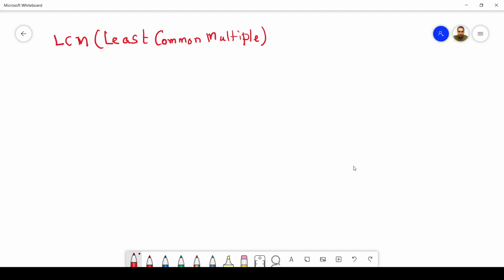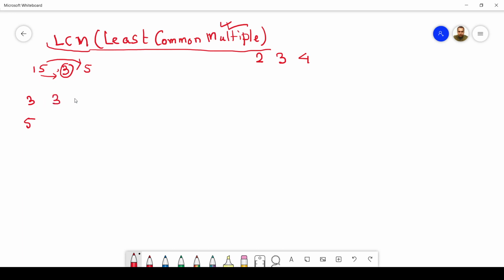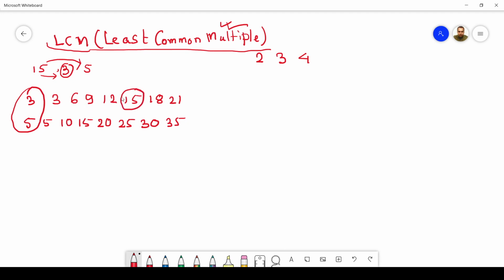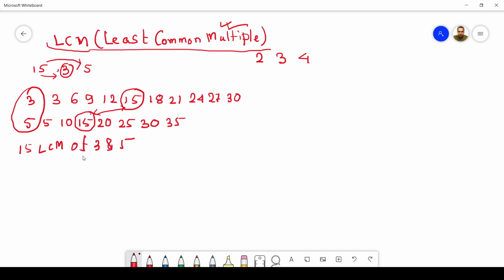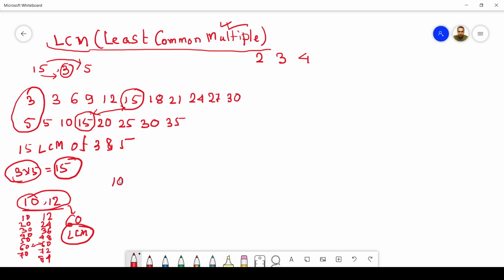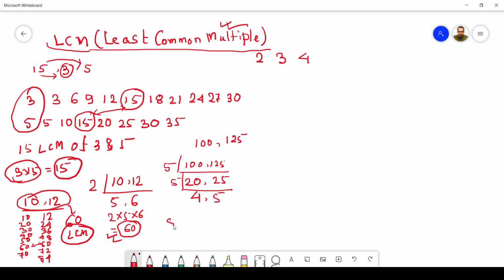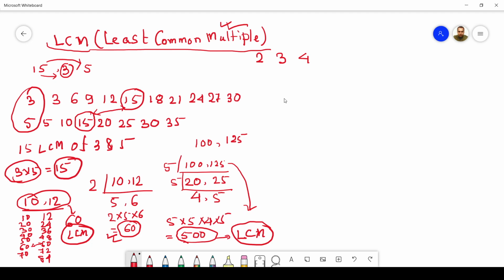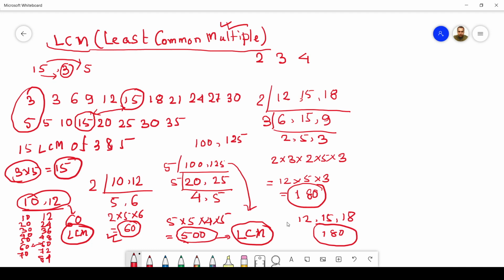Least Common Multiple LCM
In this video, we have discussed the ways to calculate the least common multiple of numbers.